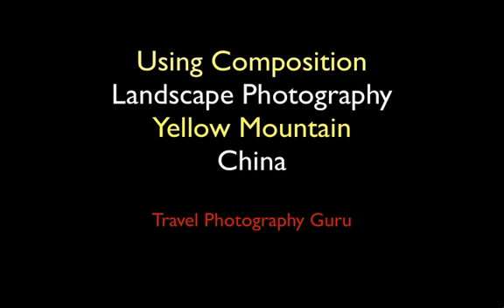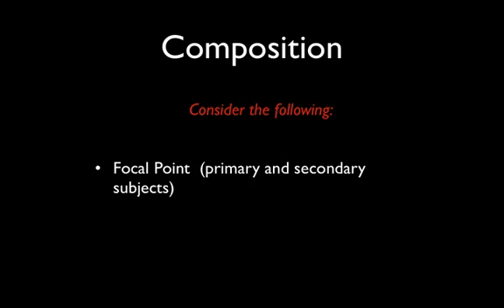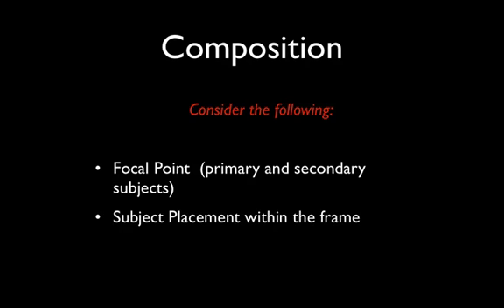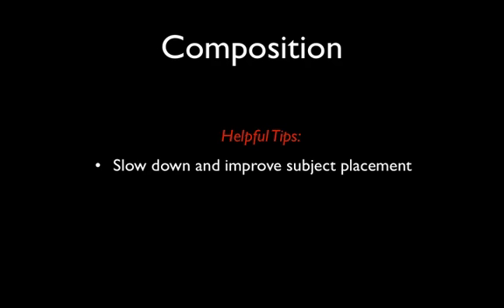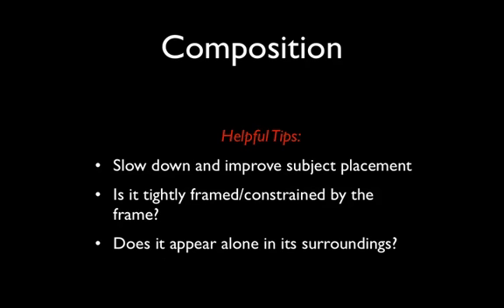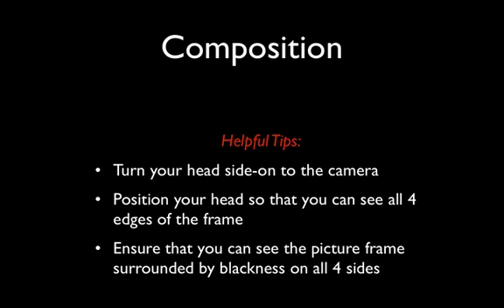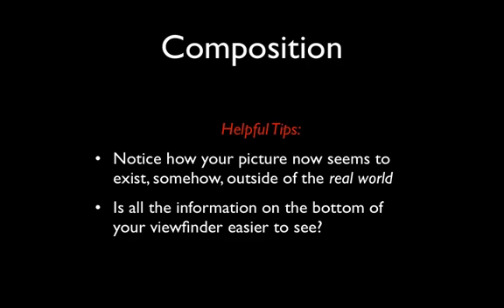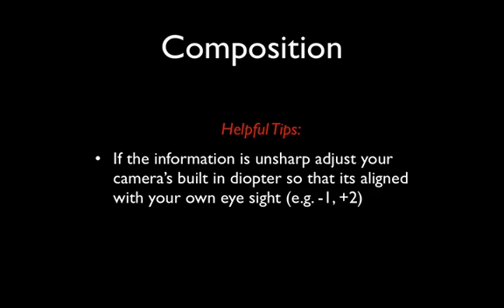Using-Composition-in-Landscape-Photography-on-Yellow-Mountain-China.mov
Great advice on how to improve your photography through better composition and camera handling techniques. This instructional video features an image from Huangshan (Yellow Mountain), one of the most beautiful places in China.